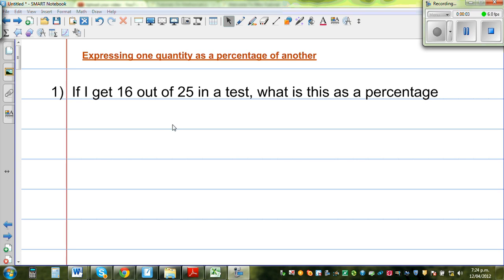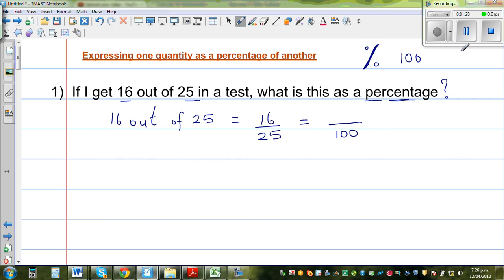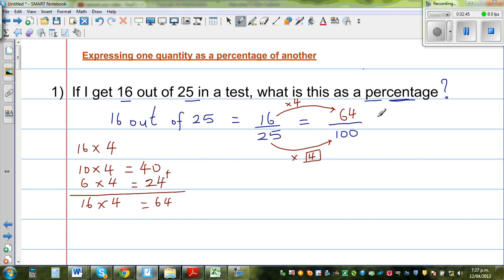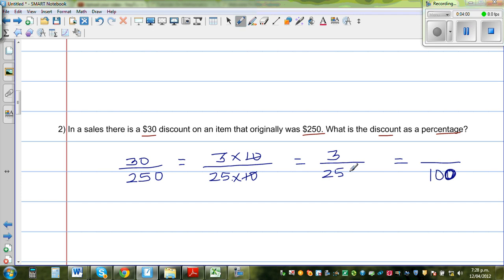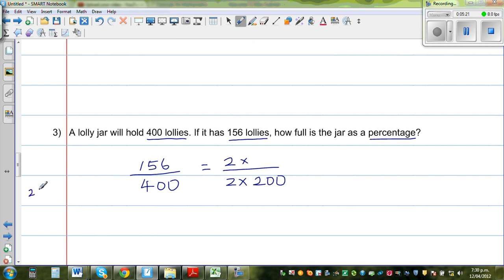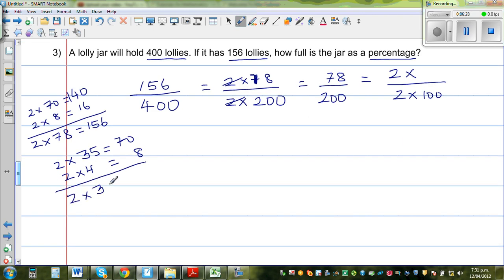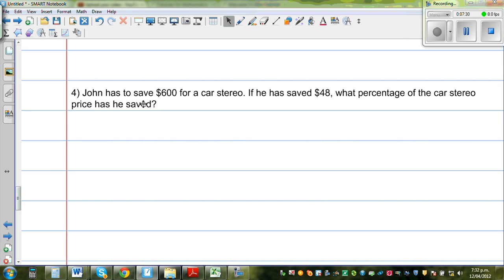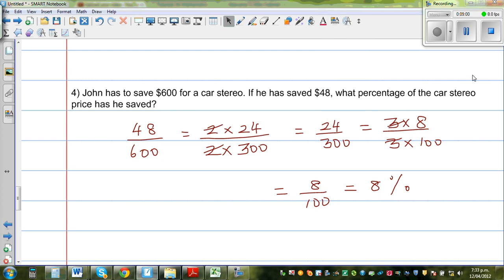Expressing one quantity as a percentage of another